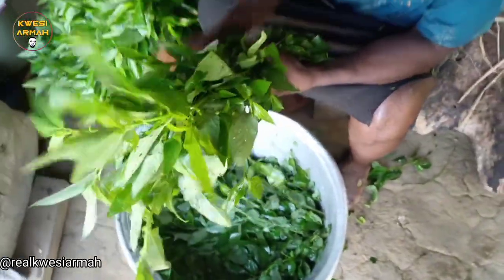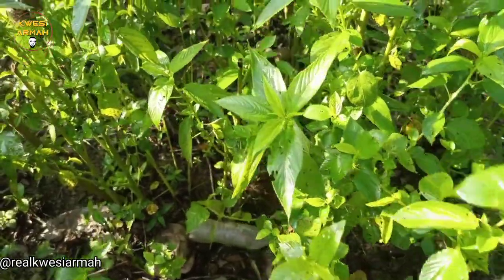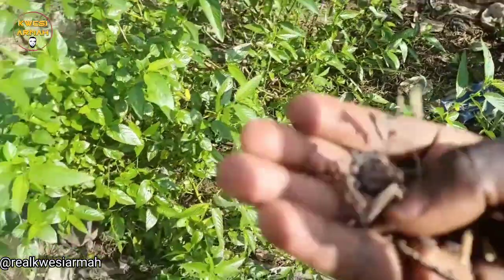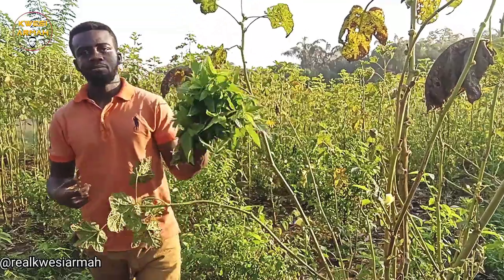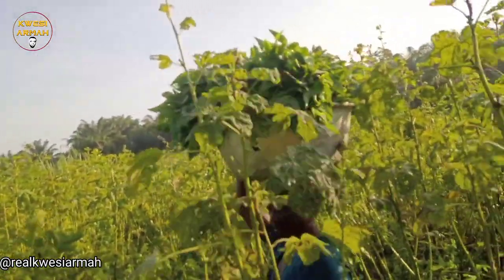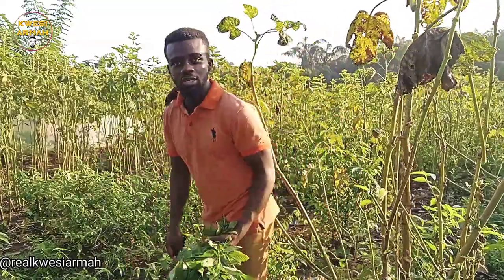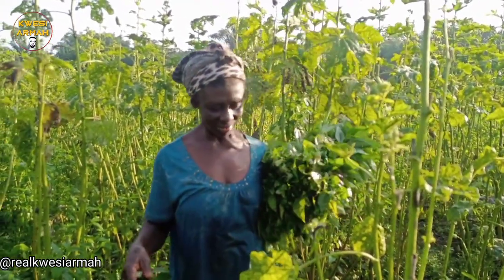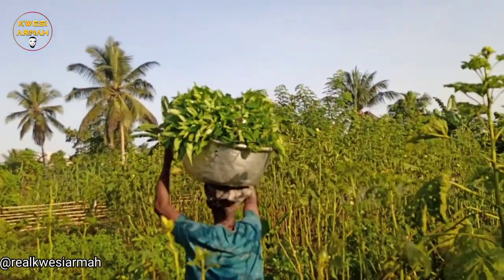How The AYOYO You Eat With TZ Looks Like in The Farm - Ghanaian Food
Telling The Africa Daily Lifestyle Through  African Videos.

Other Continent Needs To See/hear And Experience The Good Culture And Lifestyle Of Africa And How it is with Africa Videos.